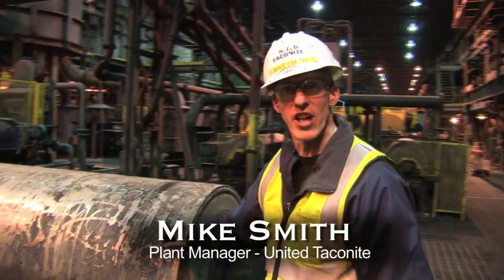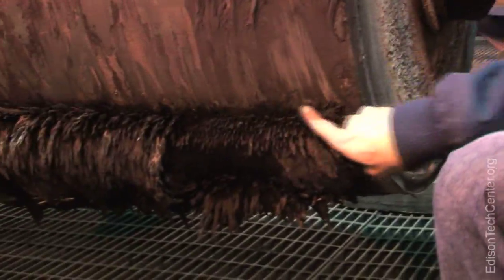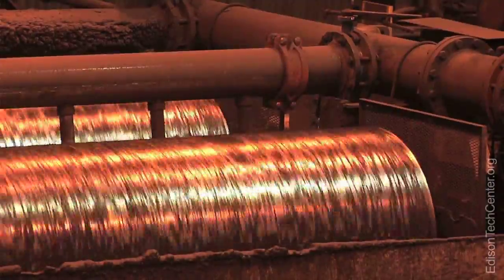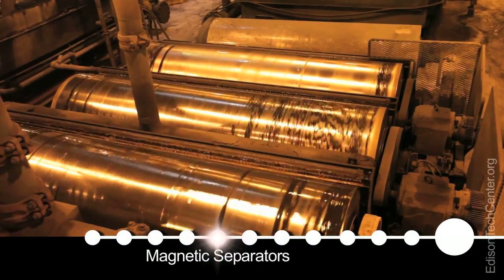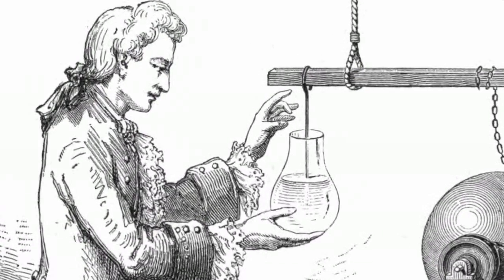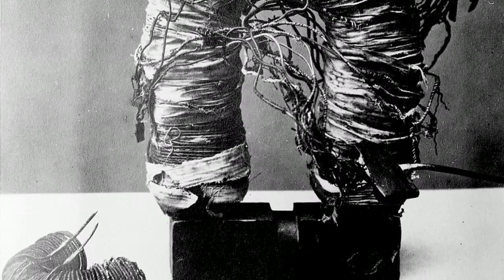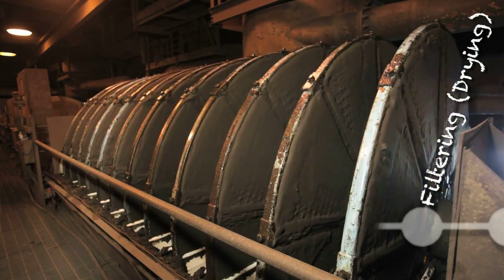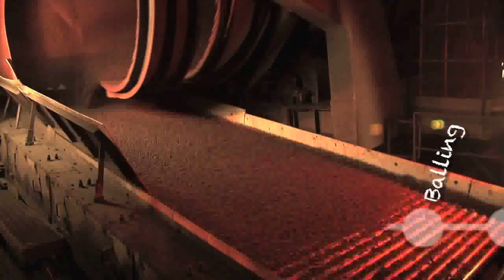How Magnetic Separators Work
See operation of modern mag seps and the first mag sep ever made which happens to be the first commercial electric device ever made. "Mag seps" as they are known in mining help sort high quality iron ore (magnetite) from gangue (typically quartz).   Part of the Iron in our Electrical World documentary.